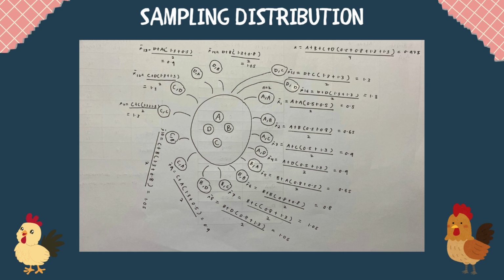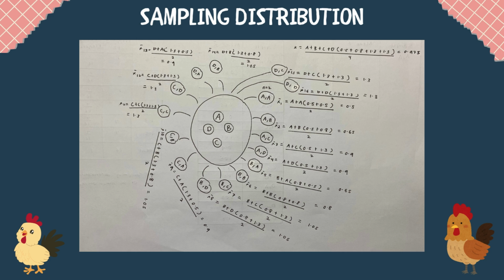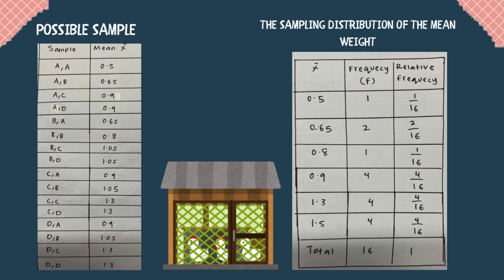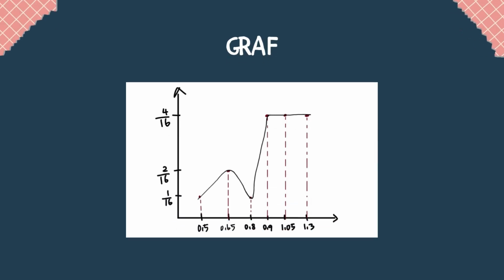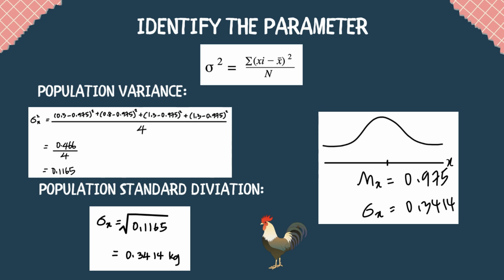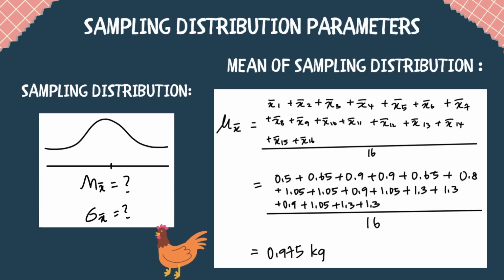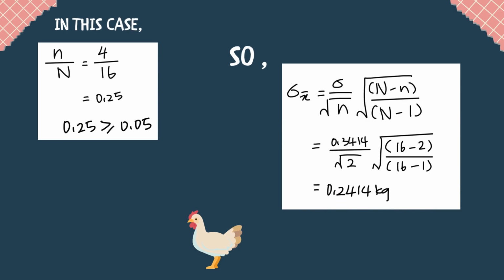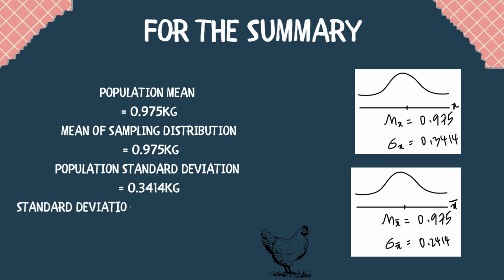TEAM 11 - SAMPLING DISTRIBUTION